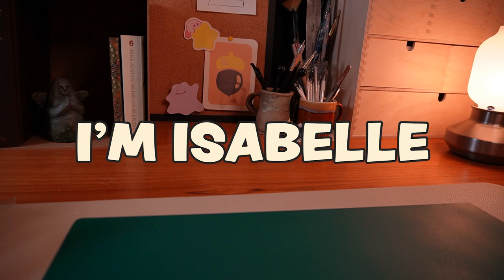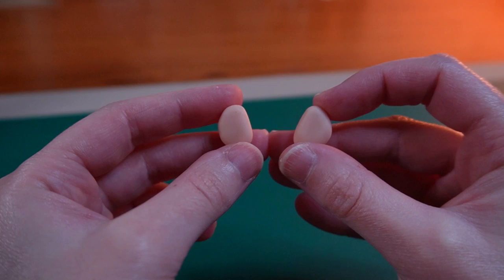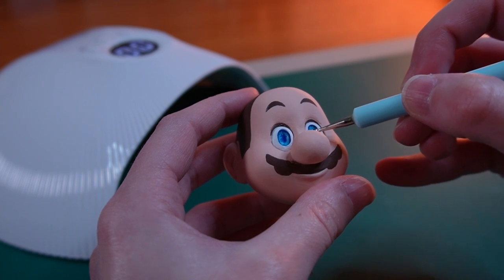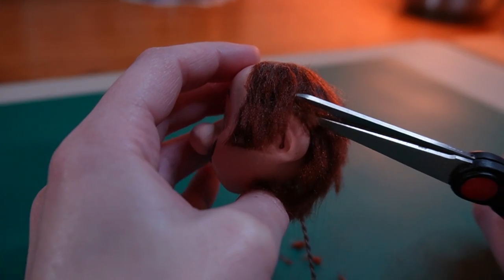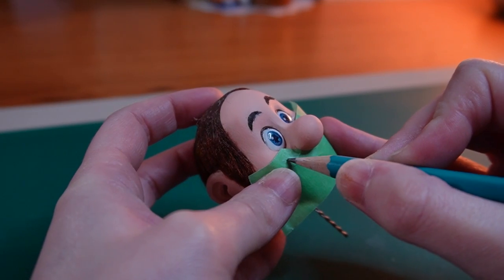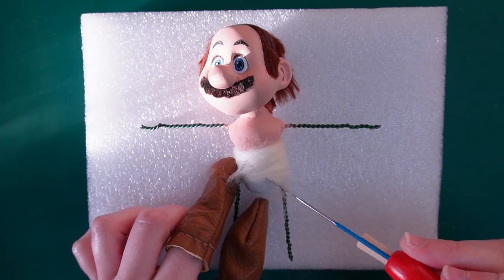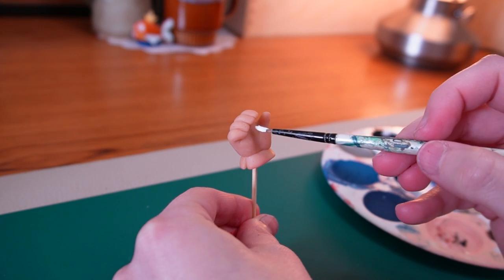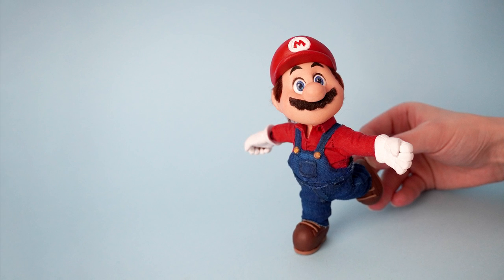I made a posable Mario Doll based on The Super Mario Bros. Movie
Happy Mario Day!!

Also a little shoutout to Kerobyx and Cynical Scorpio who unfortunately couldn't join us this year!

Music

✨Materials and tools I used:
Super Sculpey, Liquid Sculpey, Premier doll air dry clay, aluminum foil, armature wire, acrylic paint, acrylic yarn, White glue, super glue and recycled fabric/fabric scraps